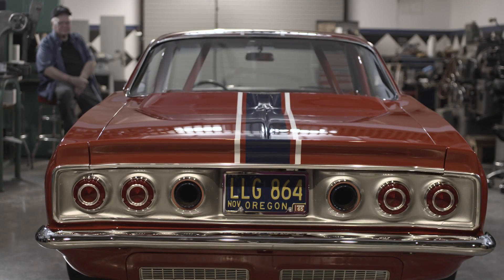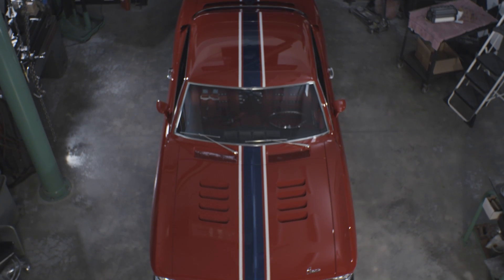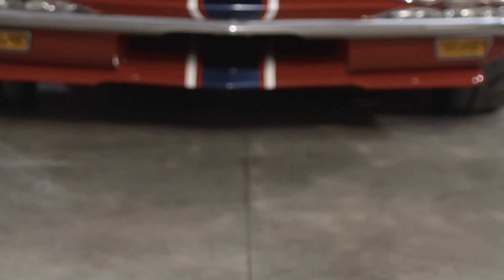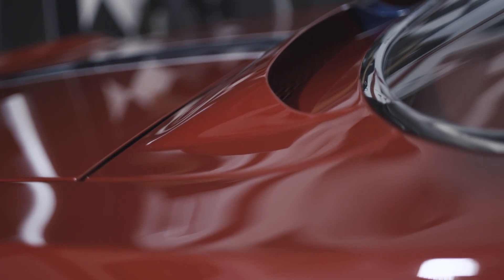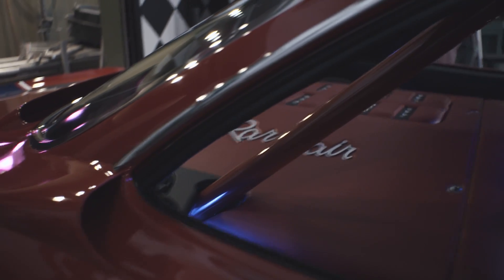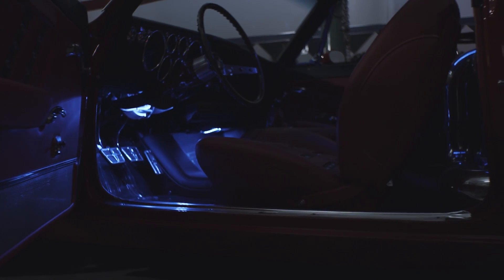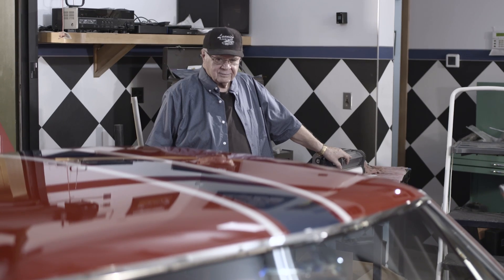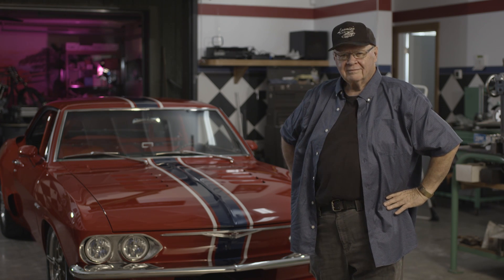'65 "RareVair" Battles For More Recognition at SEMA Show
Lonnie Gilbertson has over 40 years of experience building hot rods. His shop, Lonnie’s Place, has created a one-of-a-kind 1965 Chevrolet Corvair that is headed to the 2021 SEMA Show.

Gilbertson planned for a road-race look and feel, seeking inspiration from the Yenko Stinger when building out this classic. But instead of working with the original air-cooled flat six, he opted for a bit more power with a 550 hp LS3 out of a 2009 Corvette. This created the need to rework the front panel to allow for air into the newly added radiator and the addition of mako shark-style louvres in the hood to allow the air to exit. Gilbertson also fabricated scoops on the sides of the Corvair à la the Ford GT40 to feed air into the naturally aspirated small block.

E-T Sebring wheels add the perfect 60’s-era circle track vibe to sporty compact. Inside, the custom interior and dash retain their classic looks. Gilbertson is honored that Mothers® chose his “RareVair” for their SEMA Show booth and is thrilled to be in the competition alongside all the other fantastic builders.